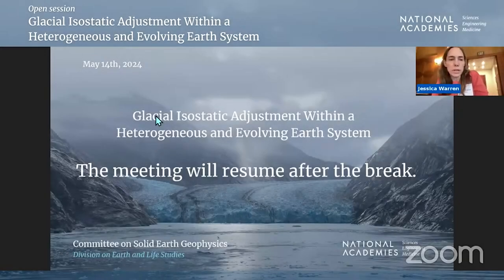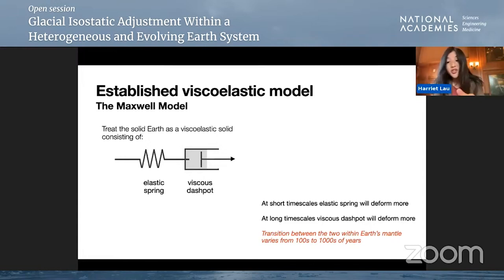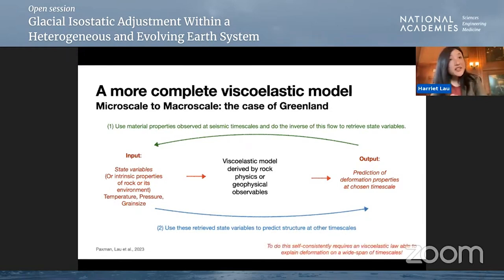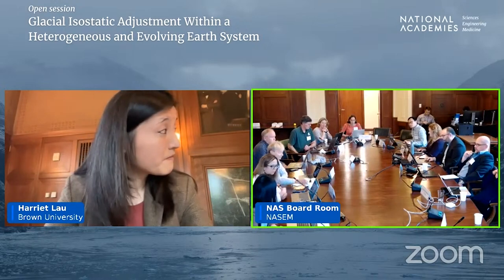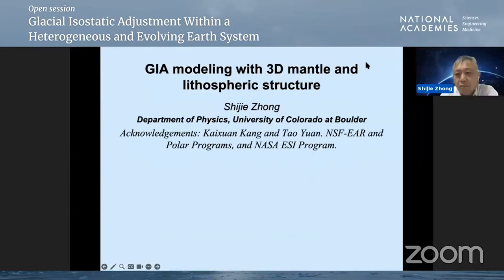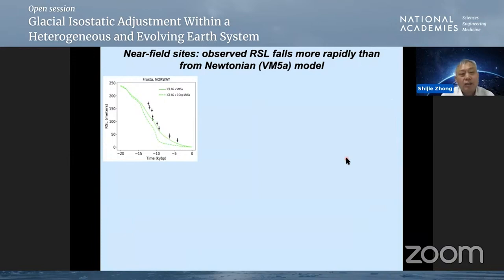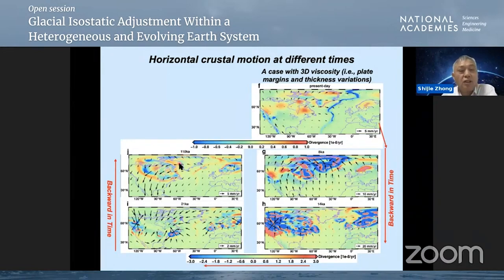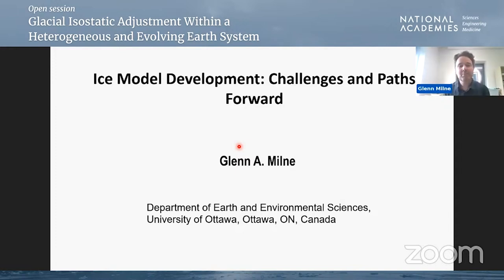Glacial Isostatic Adjustment Within a Heterogeneous and Evolving Earth System: Part 2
Accurate modeling of Glacial Isostatic Adjustment (GIA) is becoming increasingly important as observations of global change contain a complex mix of signals from GIA and anthropogenic effects such as climate change and human-induced land subsidence. For example, uncertainty in the long-term GIA correction can be the limiting error source in determining quantities such as the integrated ice sheet mass balance. Uncertainties in GIA modeling arise from a number of sources, including a range of solid Earth transients which are governed by complex rock rheologies. A better understanding of the Earth's 3-D viscosity structure is thus needed, and such efforts require joint approaches with work to reduce errors in ice loading models, for example. Some legacy constraints remain to be fully integrated for a consistent picture, and a wealth of new datasets, including crustal motions from GNSS and the changing gravity field from satellite measurements, can further propel better GIA models. Such work can also benefit from integration of constraints on mantle rheology from laboratory experiments, regional transient studies, seismic imaging, and global mantle flow modeling. This workshop will focus on recent advances, and discuss new ideas for improving integrative GIA modeling toward meeting the stringent demands for predictive solid Earth modeling today.